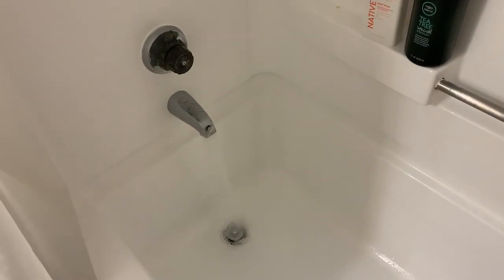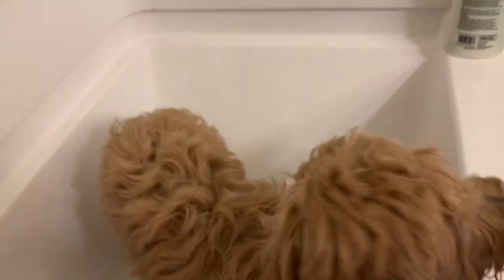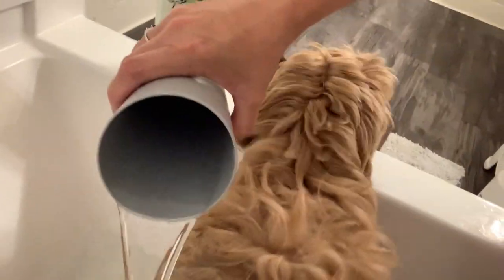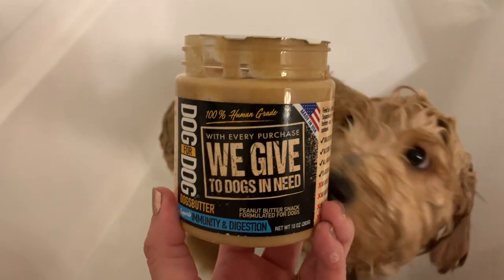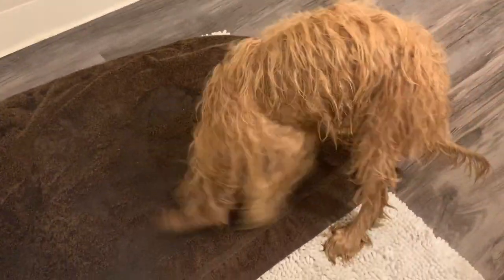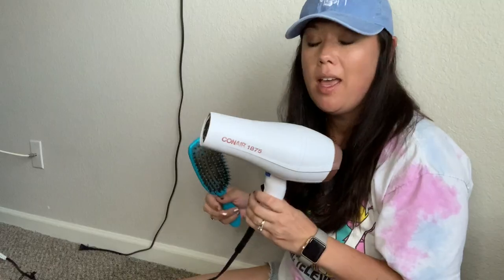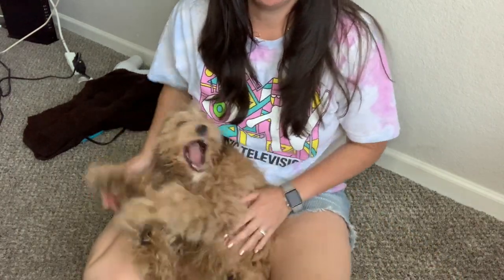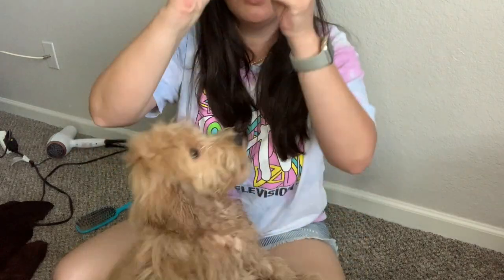Routine for Mini Goldendoodle grooming, save money on grooming, DIY do it yourself bath time,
I like to save money on grooming so I give my Mini Goldendoodle a bath myself, this is our routine for bath time. I hope you get some tips and tricks on how to make bath time easier for you and your dog.

Luna is an f1 mini goldendoodle. Her mother is a golden retriever and her father is a mini poodle. This is the best breed of dogs! This is our DOG VLOG!